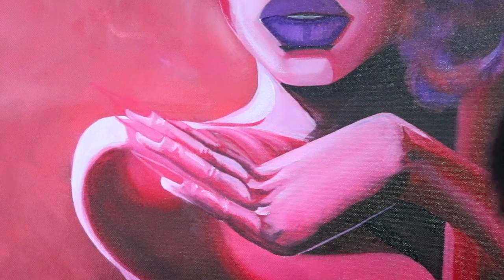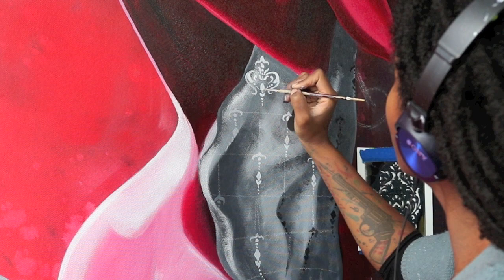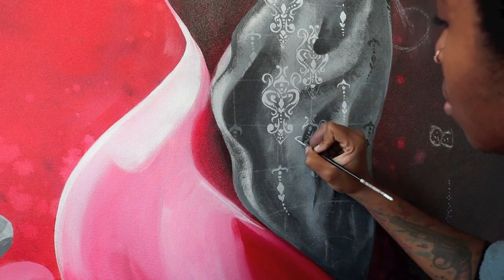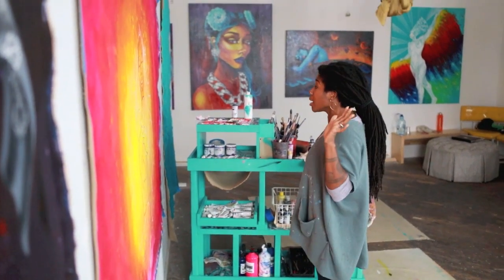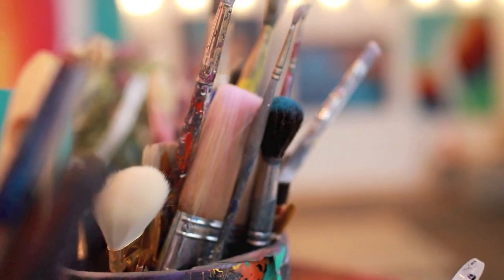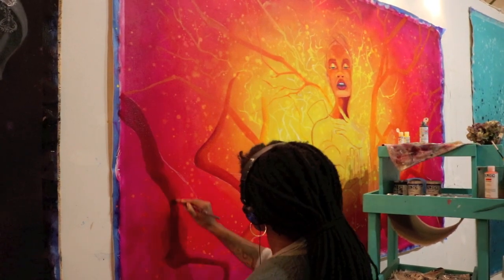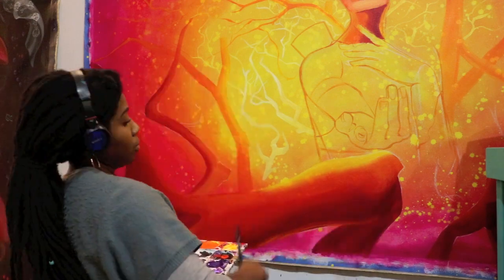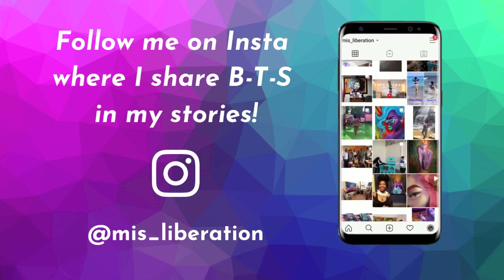HOW I PAINT DETAILS & PATTERNS; PAINT WITH ME - Acrylic Painting Session; Scorpio and Sag phase 2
Welcome to my art studio! This is a compilation of many days working on these pieces. I'm adding the details to Scorpio and applying the background layers for the Sagittarius paintings in my zodiac series.

Here are the paints that I used:
GOLDEN Quinacridone Magenta
GOLDEN Hansa Yellow Medium
GOLDEN Hansa Yellow Light
GOLDEN Vat Orange
GOLDEN Titanium White
GOLDEN Carbon Black